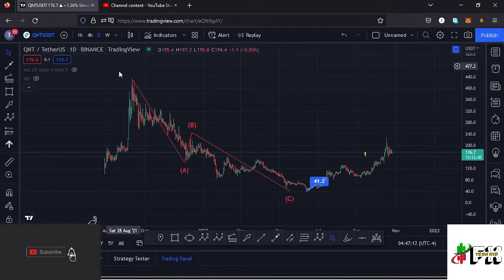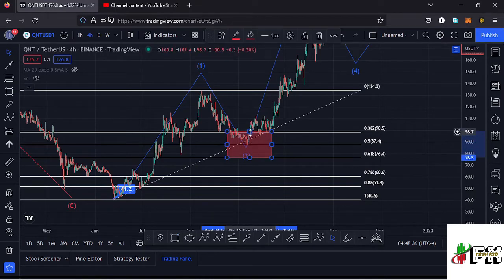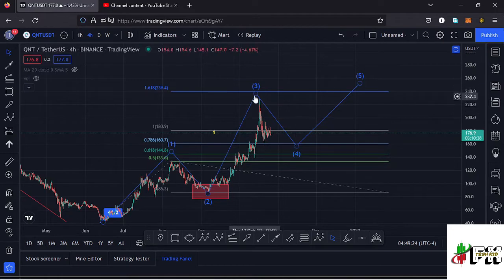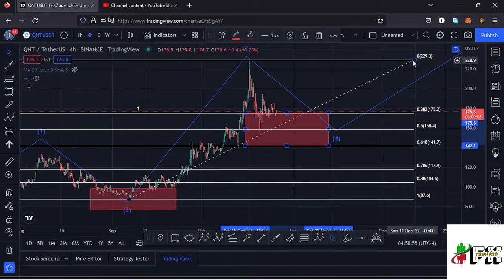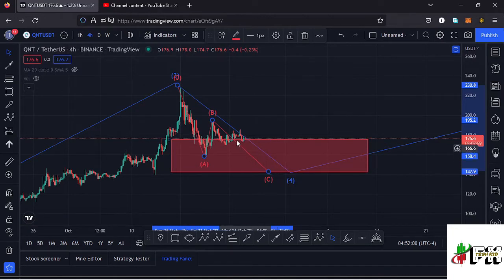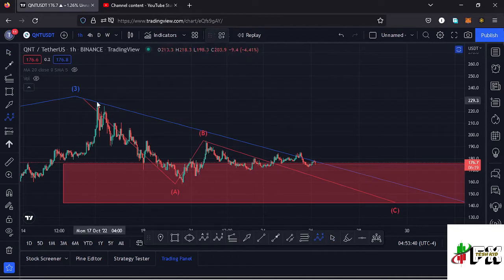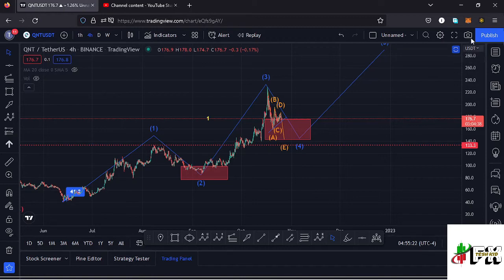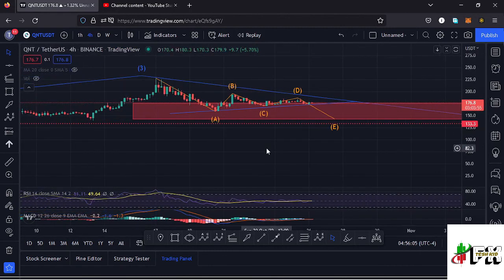QUANT (QNT) PRICE PREDICTION UPDATE!!! ELLIOT WAVES AND TECHNICAL ANALYSIS